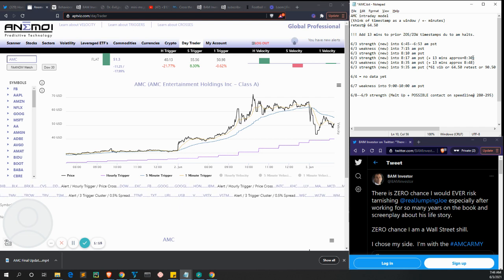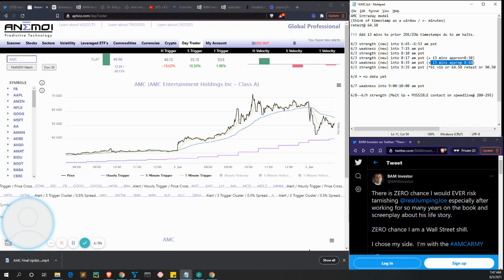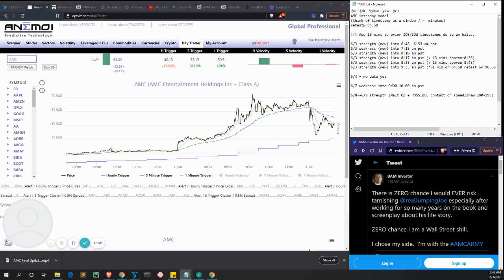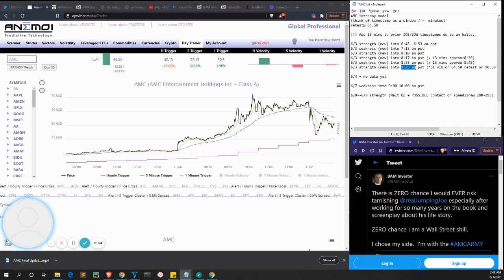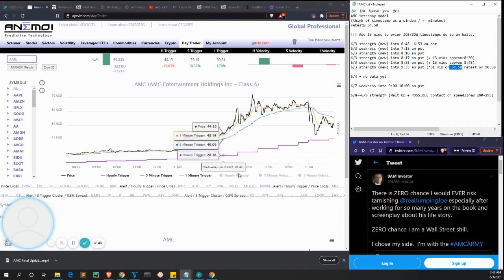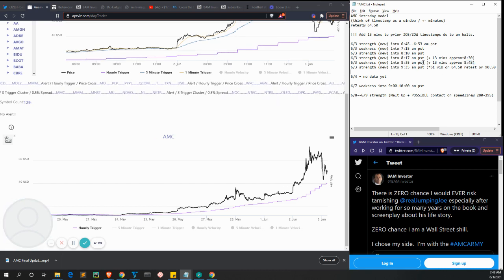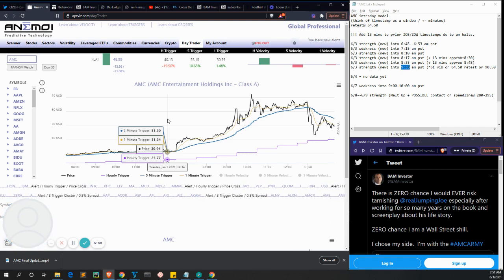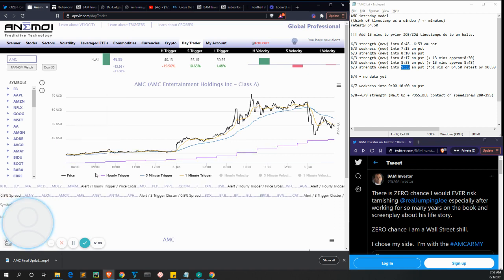AMC Update 2 retest @ 64 50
Jim Savoldi, developer of the Behavioral Analysis Model, talks about his AMC forecast, speedlines, retest levels, vibration levels and his model's predicted upside price targets.

Discounts for Apes=

OR...